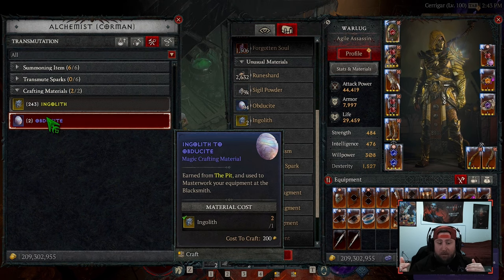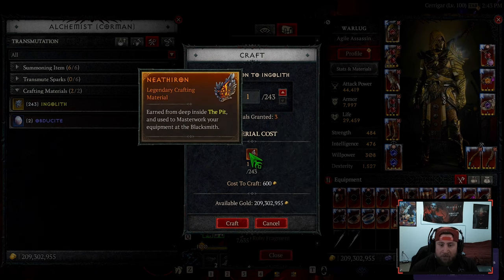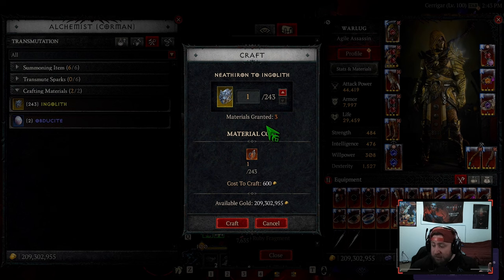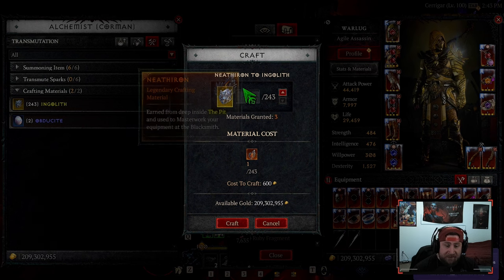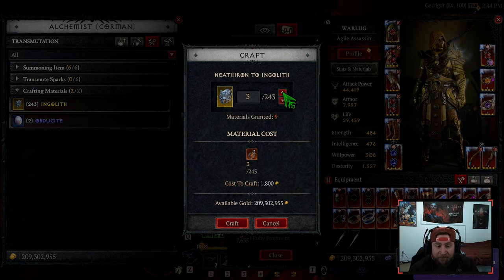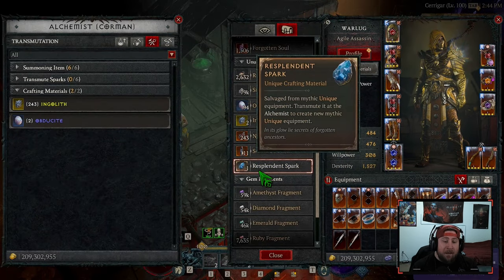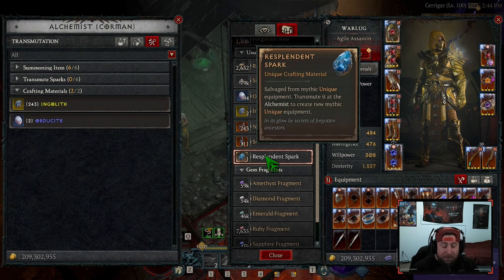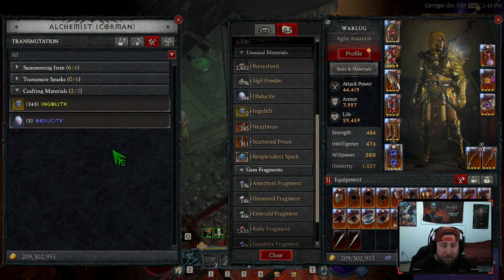THE PIT MATERIAL UPDATE FOR DIABLO 4 SEASON !